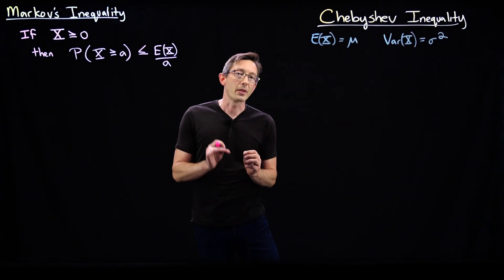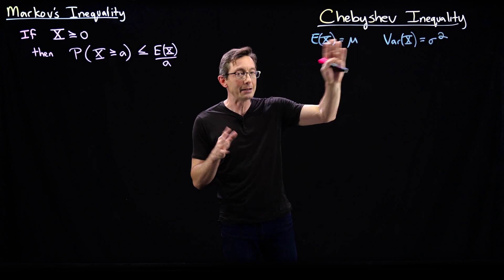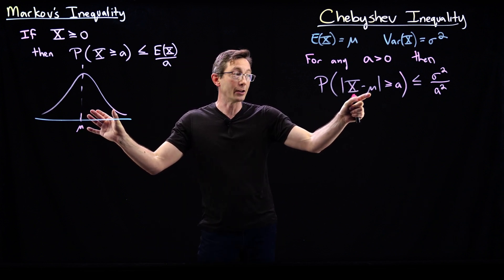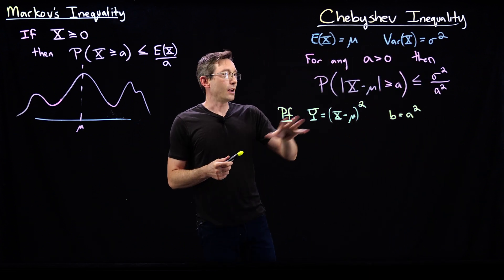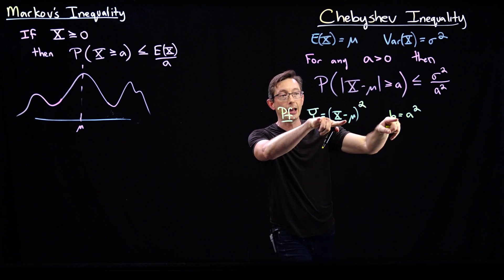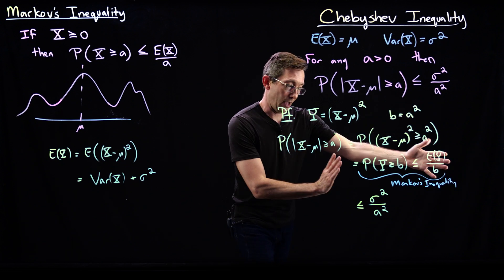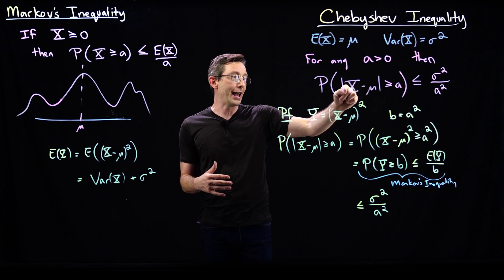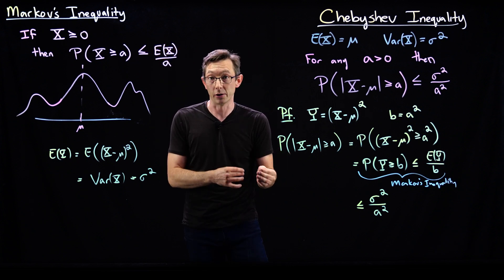Chebyshev's Inequality in Probability: Second Order Estimates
Here we explore Chebyshev's inequality, another important theoretical result that provides a bound on the PDF in terms of the variance of a random variable.

%%% CHAPTERS %%%
00:00 Intro
01:29 Definition: Chebyshev's Inequality
03:35 Proof of Chebyshev's Inequality
07:42 Intuition of Chebyshev's Inequality
08:50 Outro